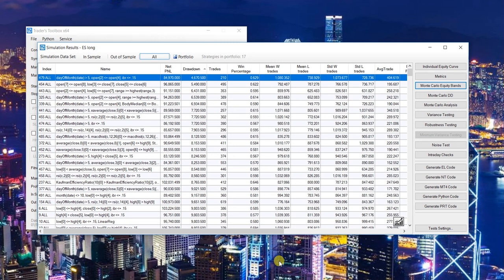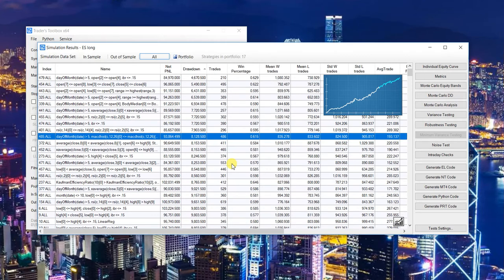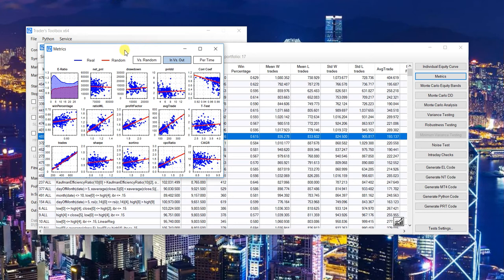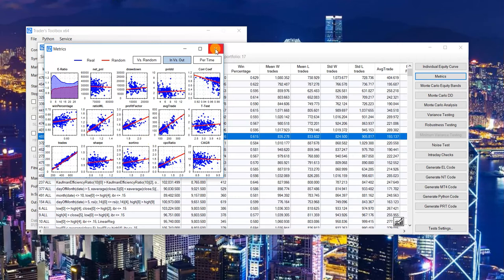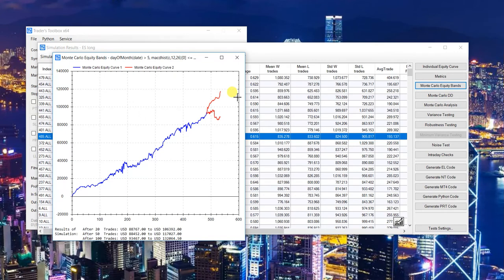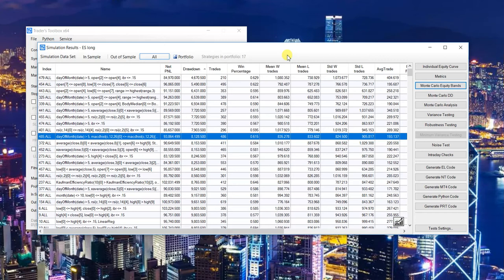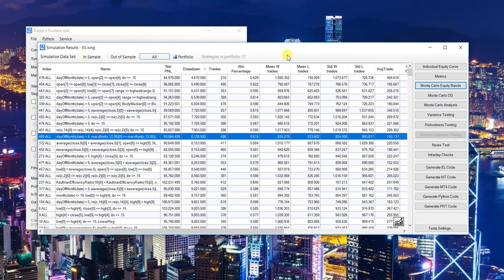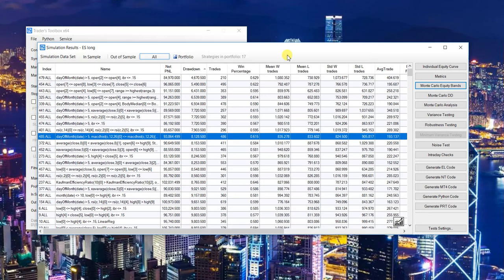Build Alpha - Quick View, In vs Out of Sample Comparison, Confidence Bands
Quick update to Build Alpha software. Now allows for quick keypad scrolling through strategies, in vs out of sample scatter plot comparison, and update to monte carlo confidence bands graphs. Other stuff too but you get the idea.